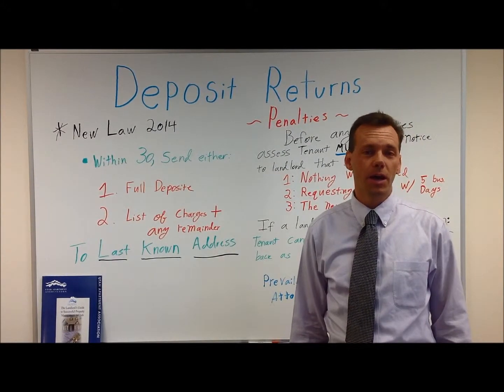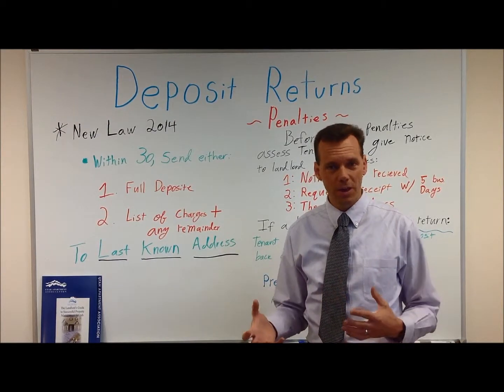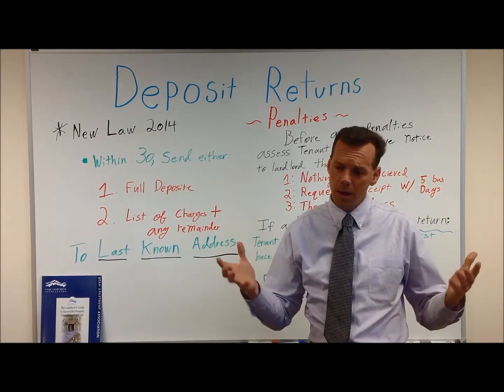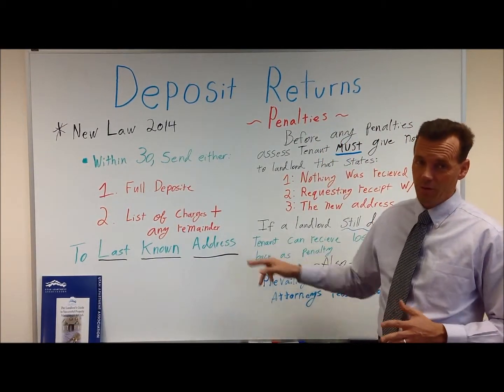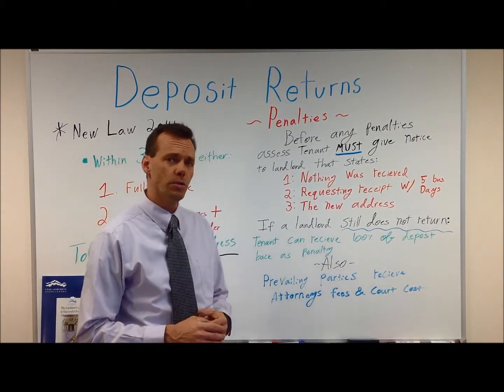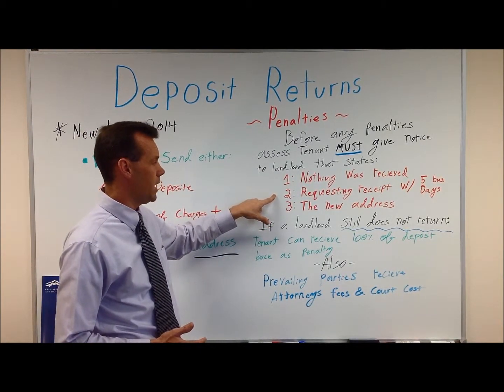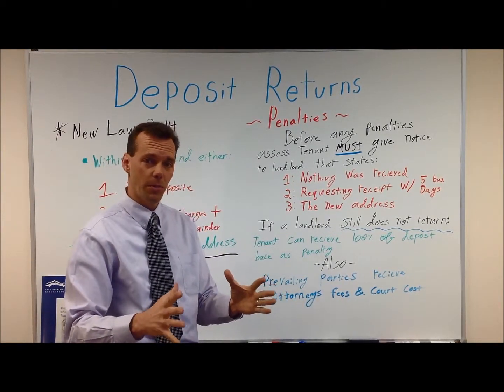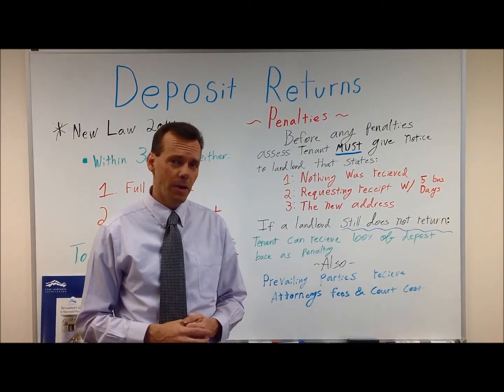Security Deposits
2014 Educational Series - Security Deposits
With Paul Smith